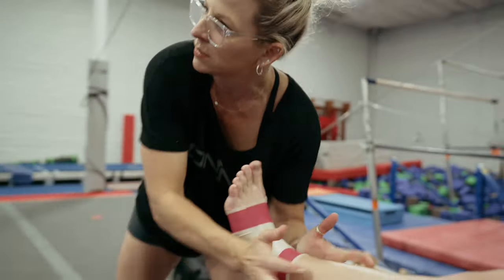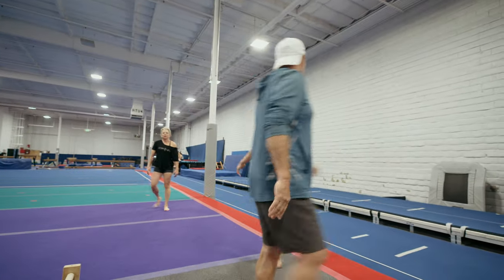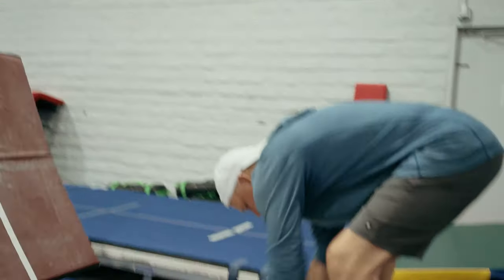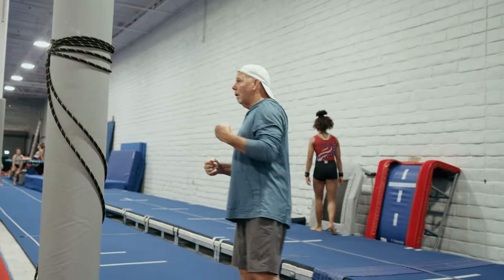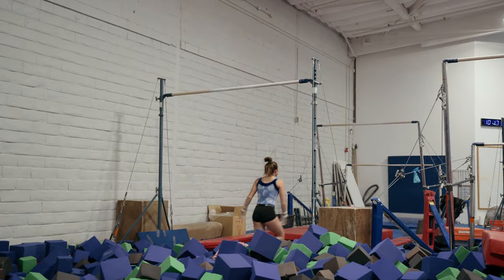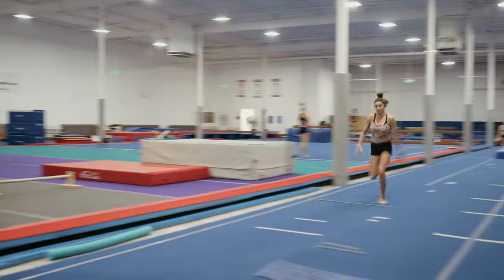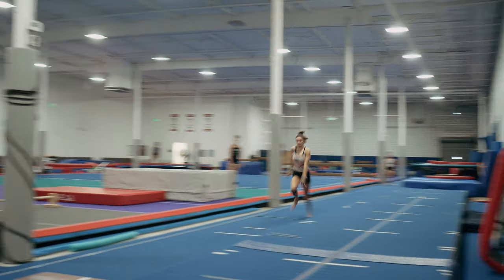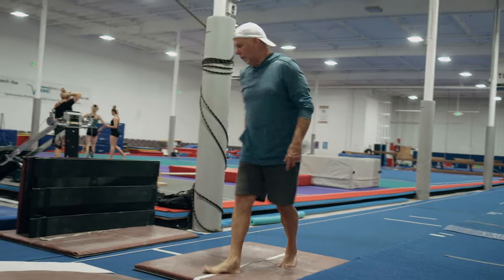Vault and Bar Pit Training | Art of Gymnastics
Coach Dave, Coach Paige and the girls from World Elite Gymnastics train bars and vault.

Technique: Tsuk vault, Front Handspring Fronts and Yurchenko Fulls, bar dismounts, front giants...

RAISE THE STANDARD
Belief over fear.
Praise over punishment.
Support over disapproval.